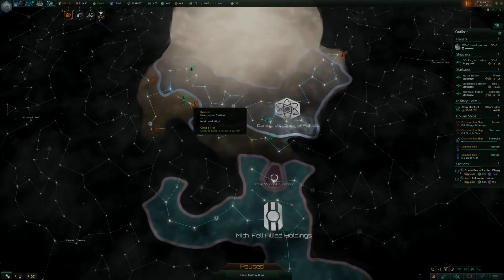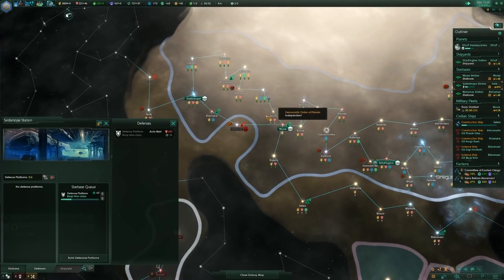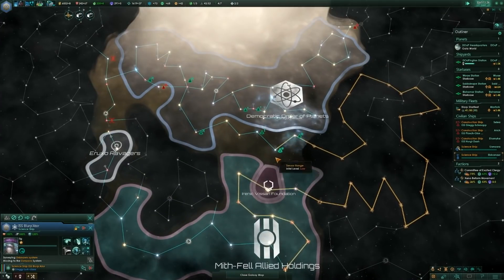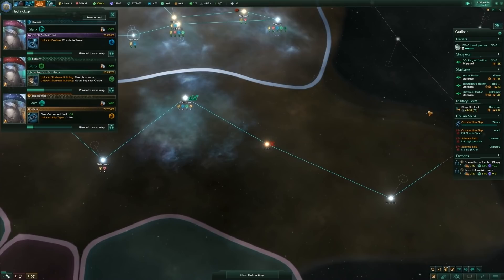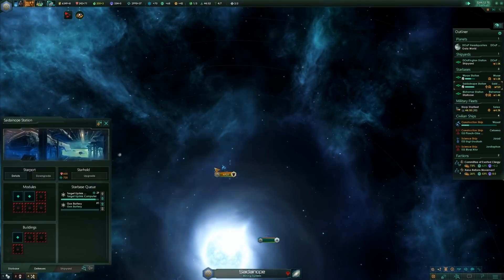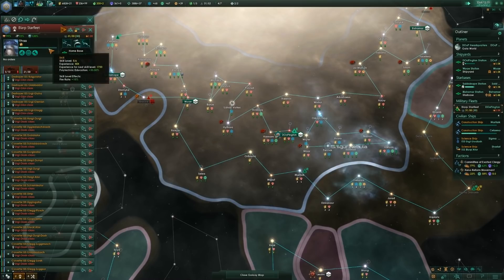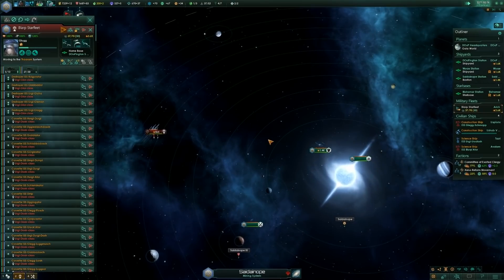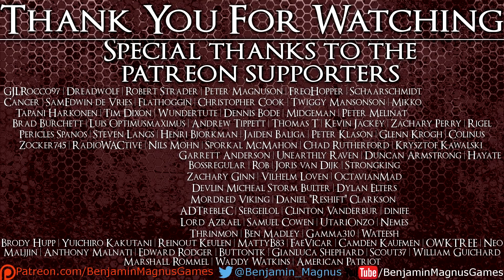Stellaris 2.0 | Apocalypse | Life Seeded One World Challenge | Part 6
Lets Play Stellaris 2.0  Apocalypse! In this series I will be starting with the Life Seeded trait, making my home world a 25 size Gaia planet, but all other planets are inhospitable to me. The goal will be to build tall and stay small, seeing how feasible the new mechanics make playing a tiny empire.

Stellaris 2.0 | Apocalypse | Life Seeded One World Challenge